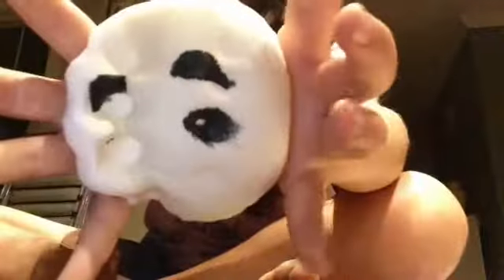What I use to make homemade my squishies